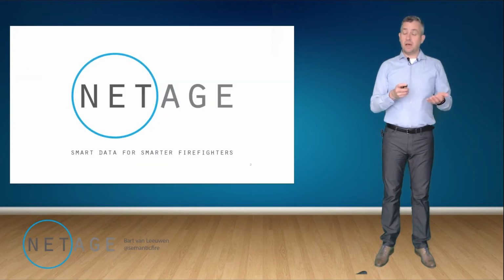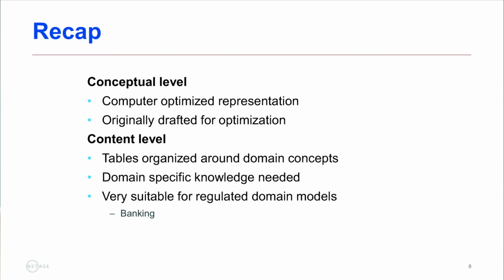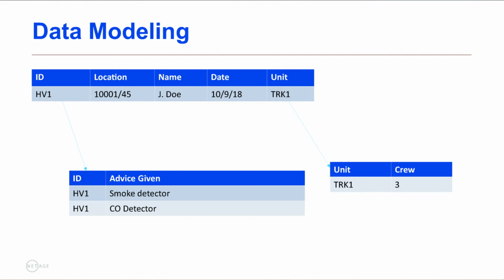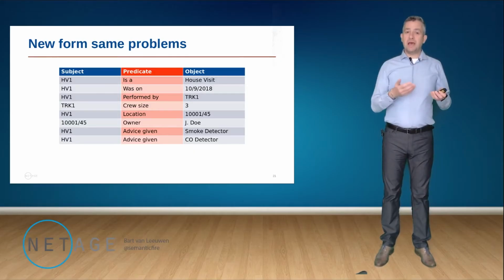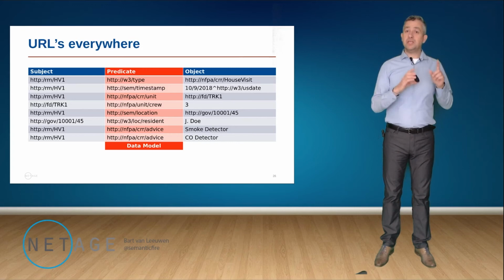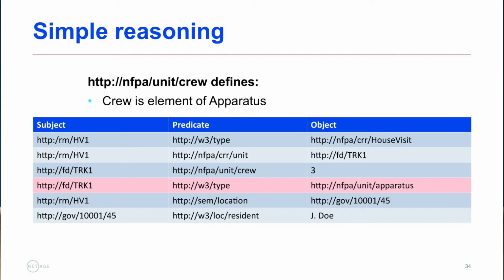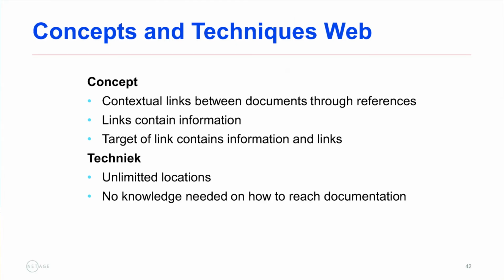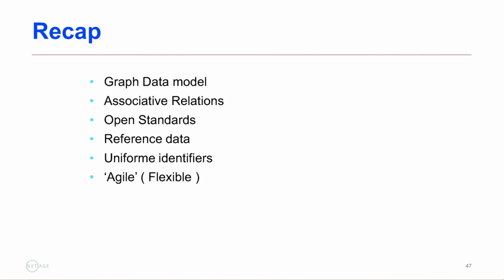Graph Data Introduction by Bart van Leeuwen, Netage B.V.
In recent years, Bart van Leeuwen has explained the concepts of graph technology and linked data during various presentations and workshops. In this webinar, he has combined all the material that has been used in recent years into an accessible introduction to graph technology and linked data.